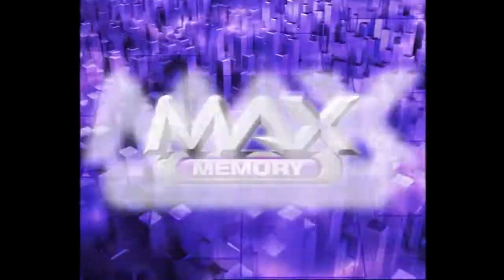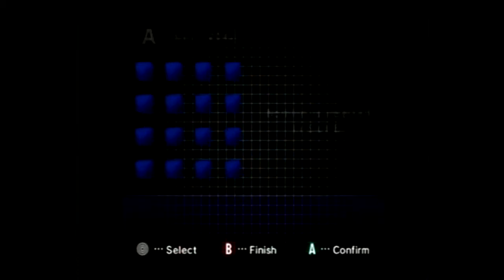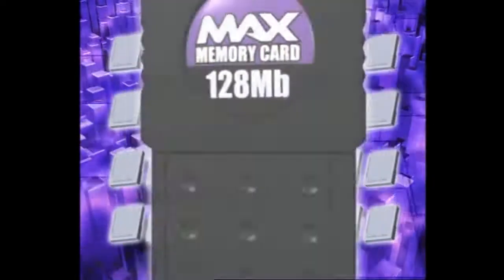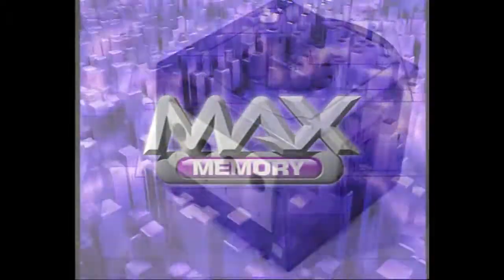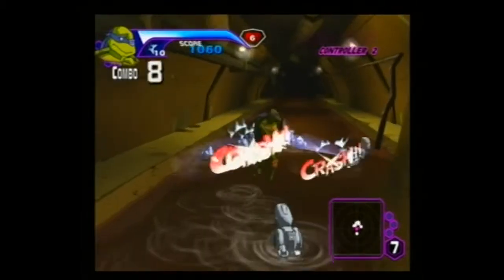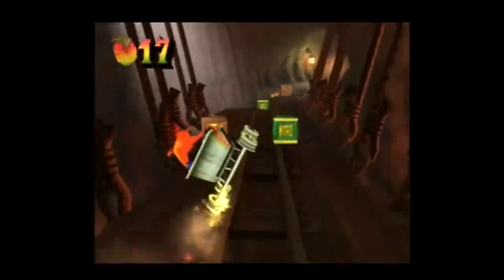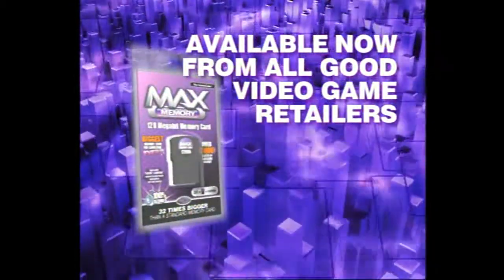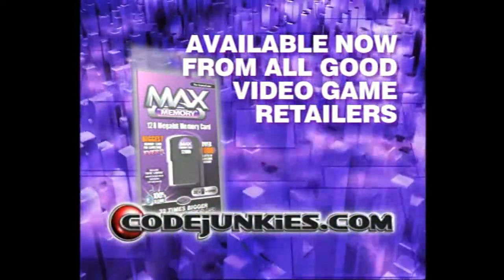Max Memory 128 - Trailer